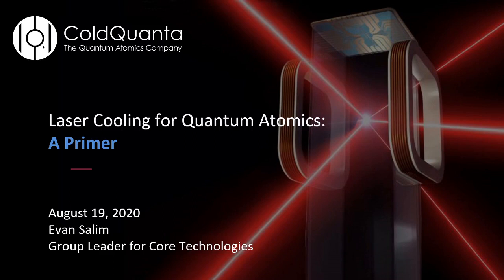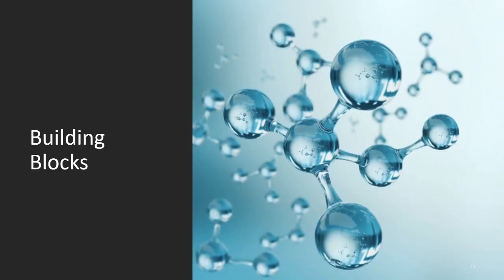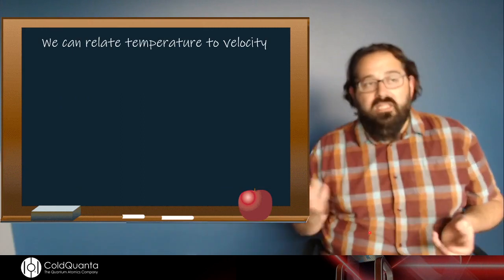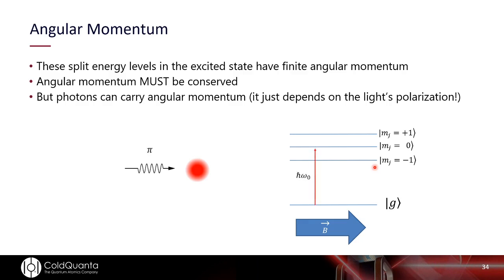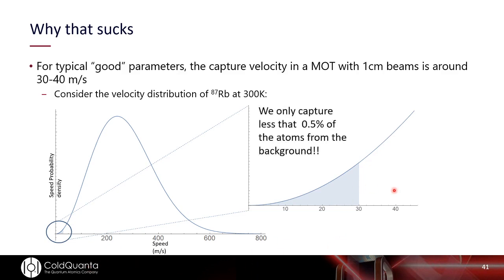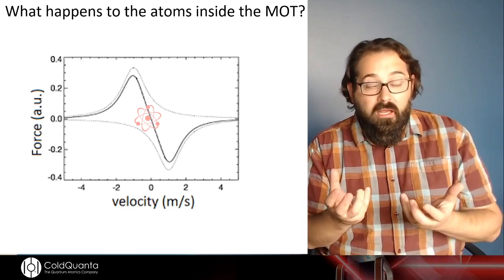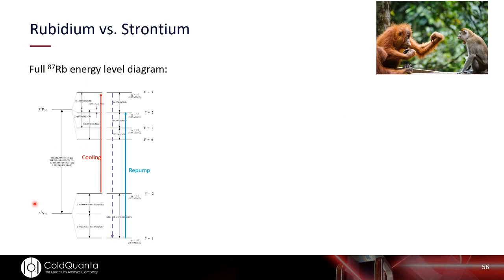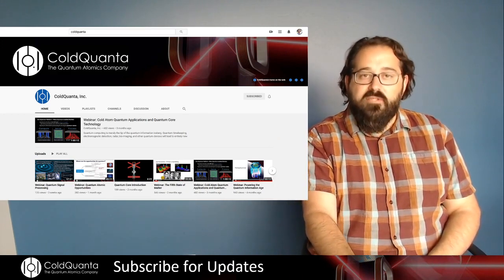Laser Cooling for Quantum Atomics | Webinar with Dr. Evan Salim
Realization of the possible advantages of quantum systems requires exquisite control and isolation of the sample. In practice, this means getting the relevant quantum particles to sub-millikelvin temperatures and below. In the case of neutral atoms, the first step in this process is "Laser Cooling." In this webinar we will take a dive into the basic first steps to accessing quantum atomics.